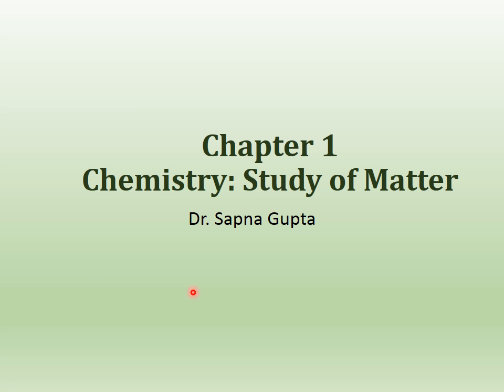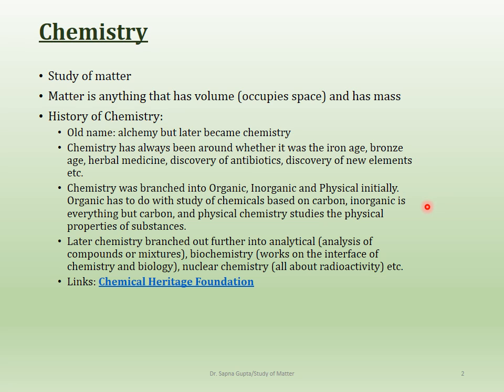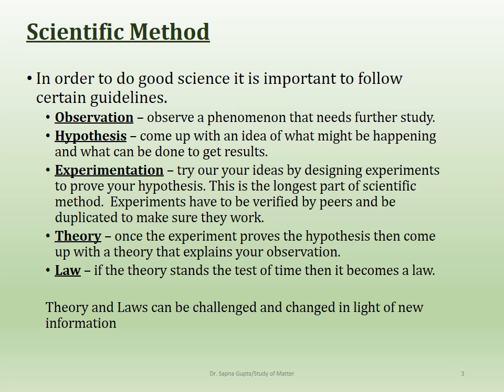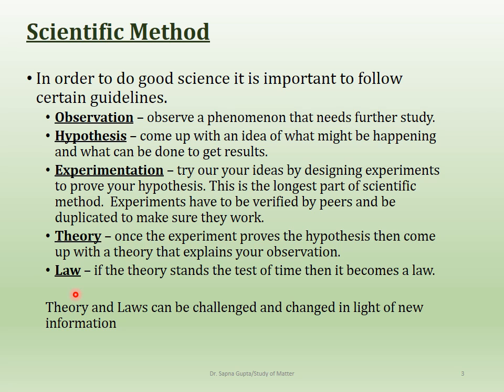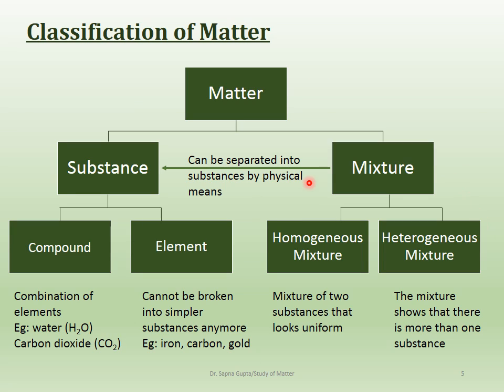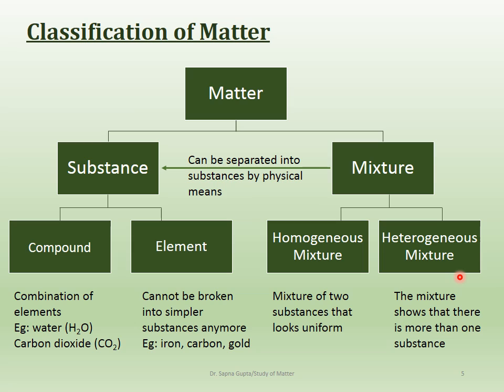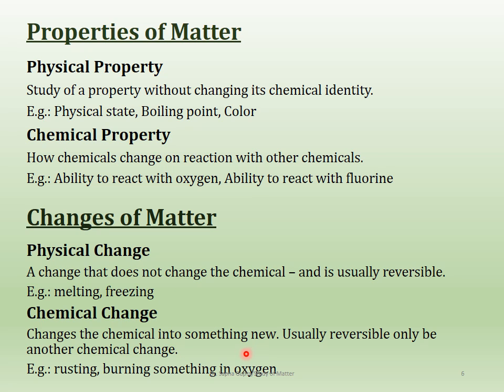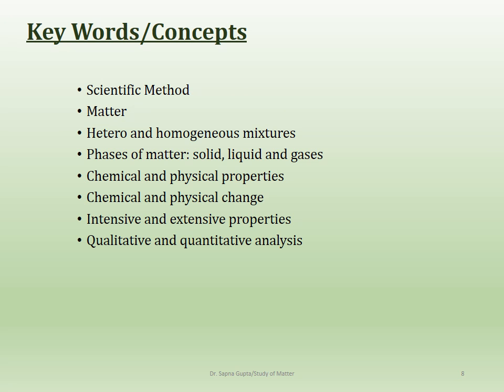PP01 1StudyofMatterA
Matter, chemical and physical change, properties, mixtures